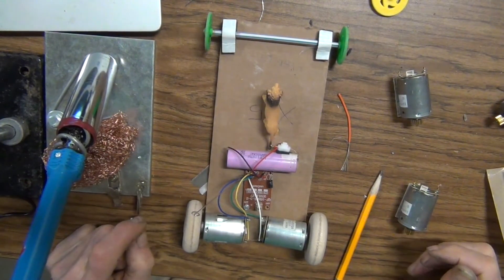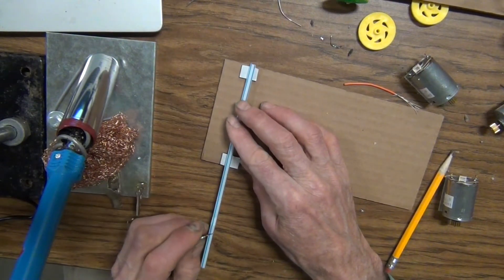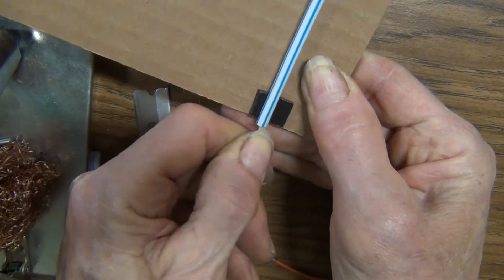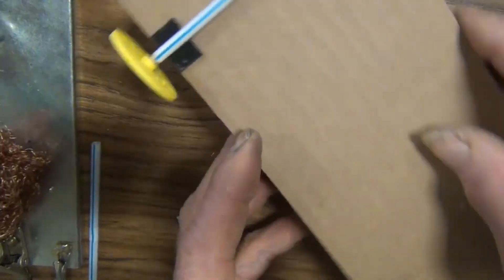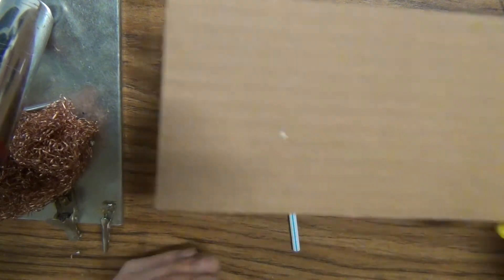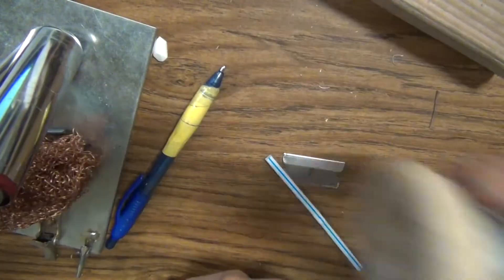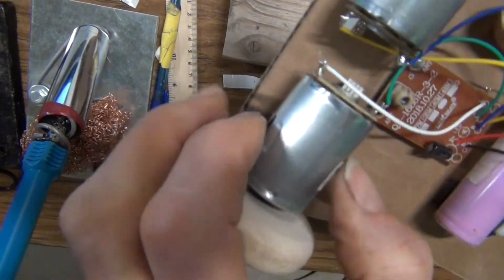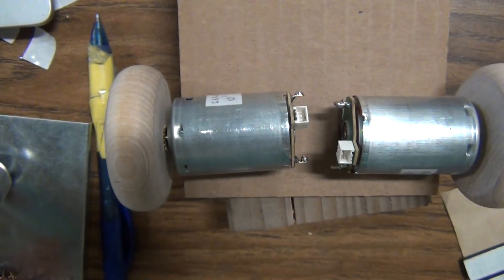RC Car putting on the wheels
Shows how to put front and back wheels (and motors) onto cardboard body of RC car